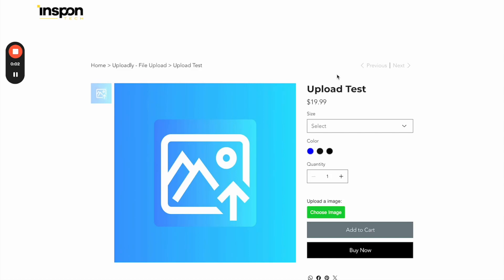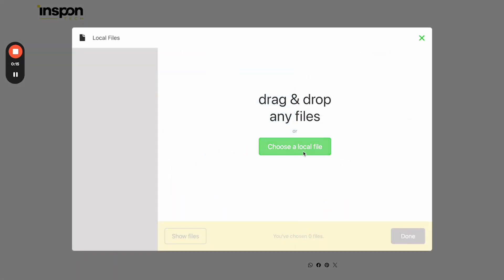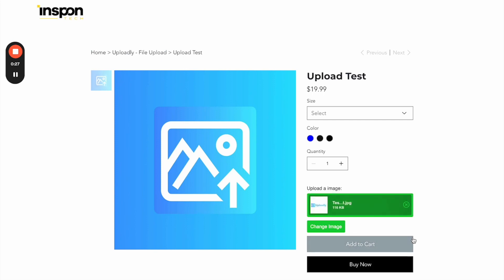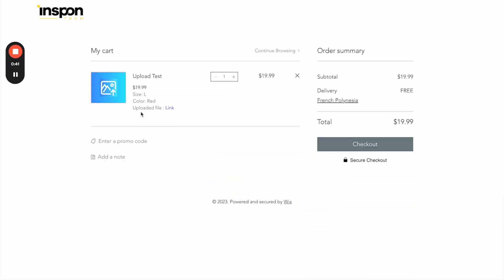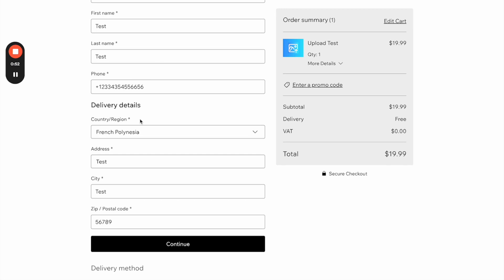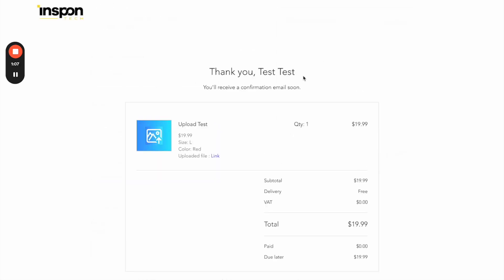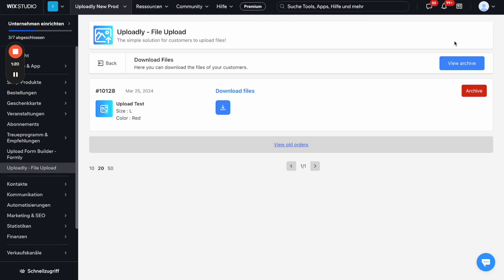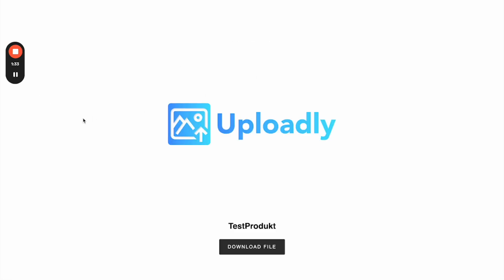How to download customers files - Wix Uploadly - Wix File Upload - File attached to order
How to download files - Wix Uploadly - Wix File Upload - File attached to order